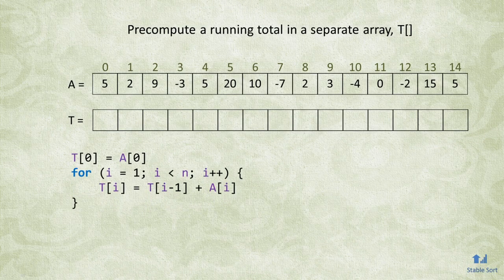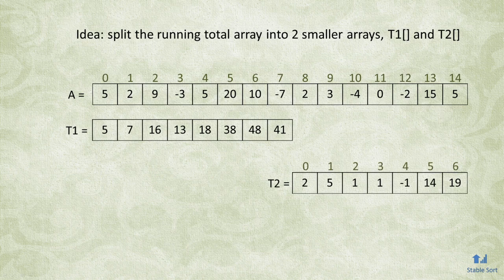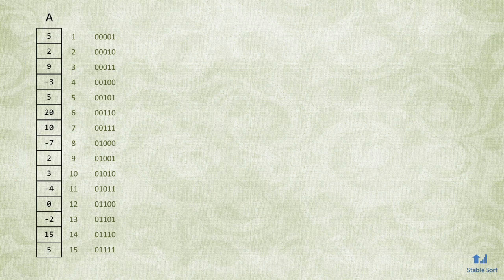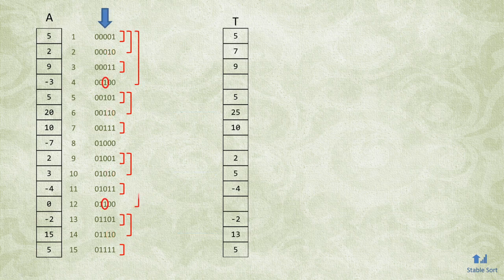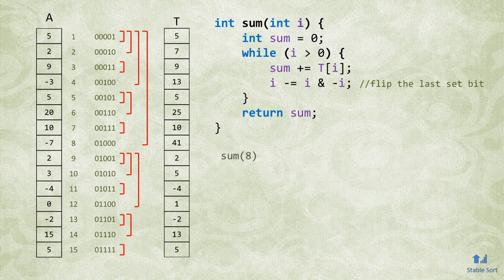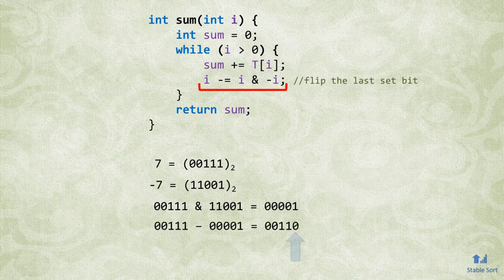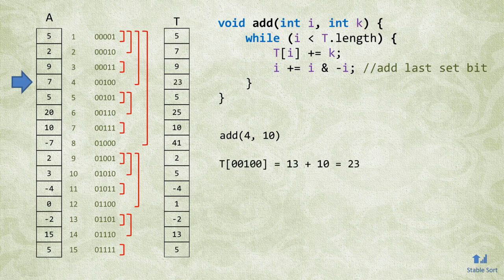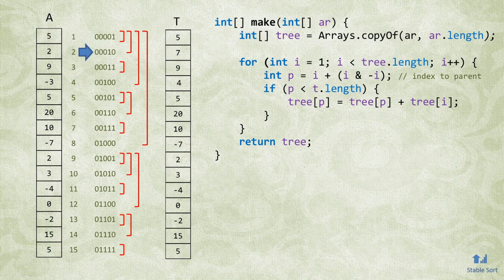Fenwick Tree (Binary Index Tree) - Quick Tutorial and Source Code Explanation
In this tutorial we’ll discuss a computer science data structure called "Fenwick Tree", also known as "Binary Index Tree". This data structure is used to efficiently perform range queries, such as addition, multiplication and XOR. We’ll develop a simple visual explanation of how it works. Then, we’ll dive into the details of how to actually implement it by walking over source code of sum() and update() functions, which run in O(log n) time complexity. Finally, we'll discuss the source code of an algorithm that efficiently populates Binary Index Trees with data in O(n) running time.

Written and narrated by Andre Violentyev